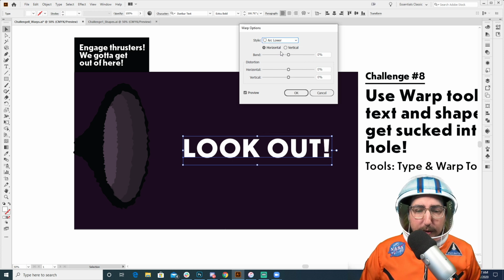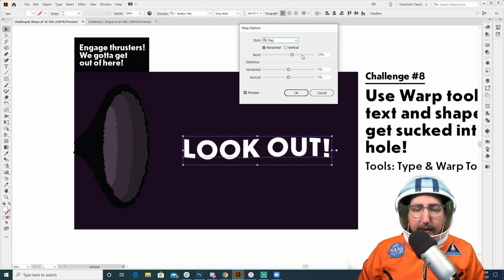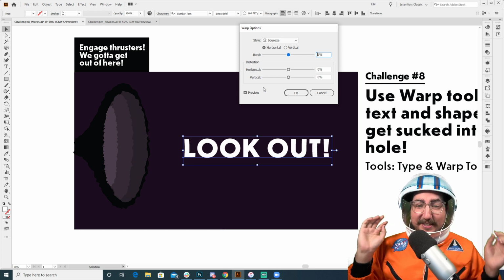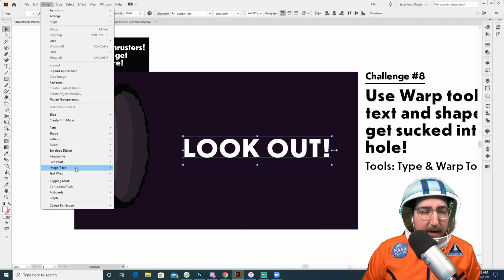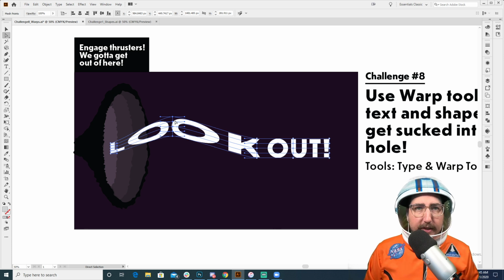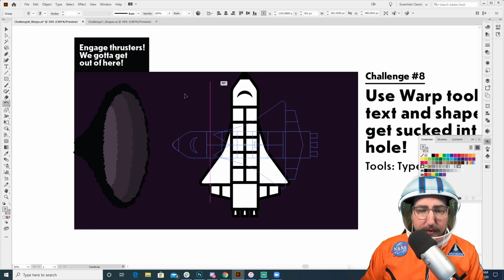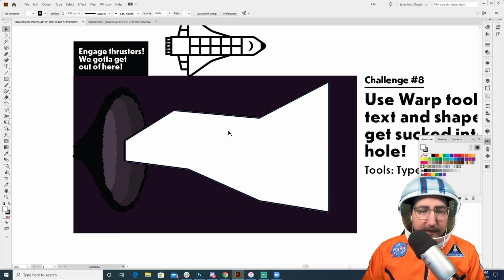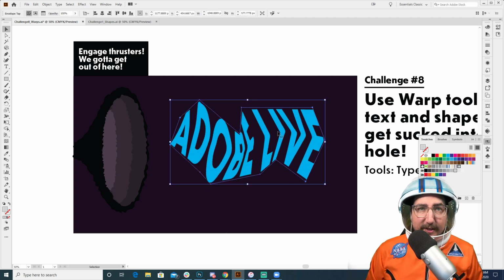Illustrator Daily Creative Challenge - Black Hole | Adobe Creative Cloud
Challenge: Use Warp tools to distort text and shapes -- as they get sucked into a black hole!

Join your host each morning at 11:30am PT to learn how to approach each challenge using Adobe Illustrator. Complete 9 challenges by Friday, May 22nd and you’ll be on your way to sharpening your skills. Get your questions answered, see what the community is creating and get feedback on your work!